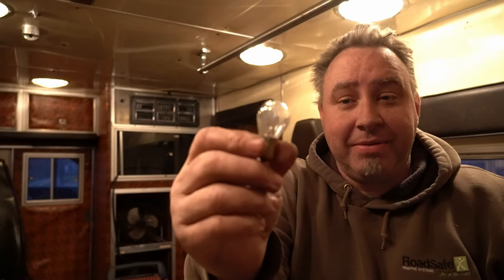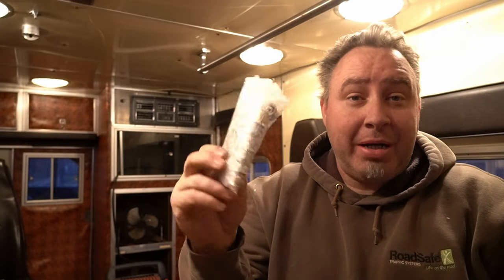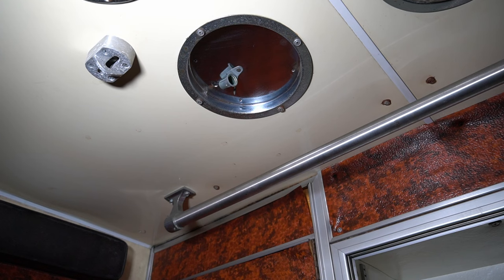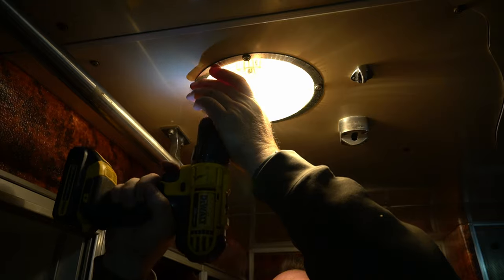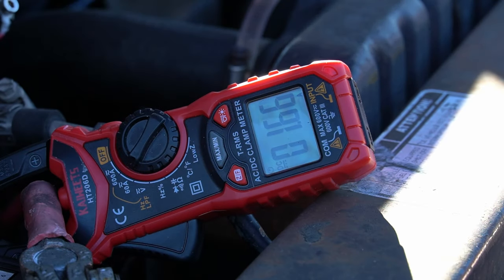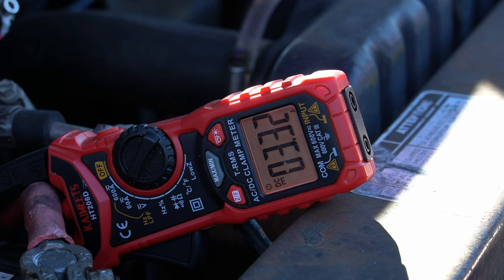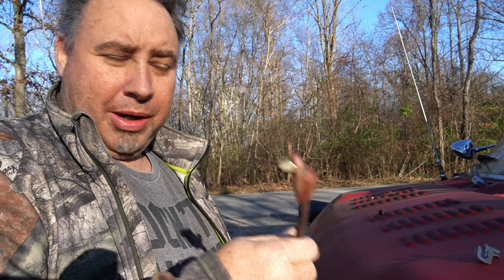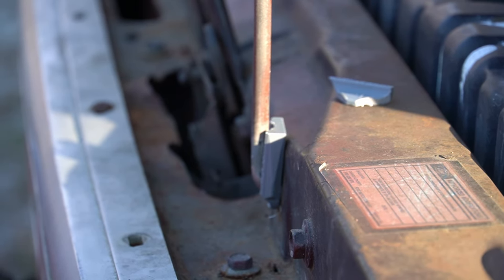Ambulance update, Lighting, Plans, Failures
First of many videos to come on the ambulance build-out.  In this one, a low-cost easy upgrade for any project, replacing the old incandescent light bulbs with L.e.d bulbs

Bulbs used.. not the best but the price is right.

When you purchase anything after clicking them)

Video Gear:
Sony A6400 Mirrorless Dslr Camera
Sony 18-135 Lens
K&F concepts Tripod
Rode Video Micro Microphone
Rode Wireless Mic Go
Dji Mavic Air Drone
Neewer RGB video light
Catapult V6 Flashlight(this thing is amazing)

Camping Gear:
Gazelle T4 Hub Tent
Alpicool LGT50 Dual Zone 12v Cooler
Alpicool C20 Cooler
Fireside Outdoor Firepit
Rechargeable Fan

Hammock Gear:

Covacure Hammocks
One Tigris Undner quilt
One Wind Under quilt
Free Solder Hammock Tarp(camo)
Red camp Hammock Tarp(black)
Cam Jam clip for Ridgeline